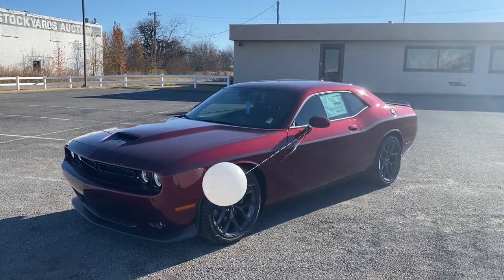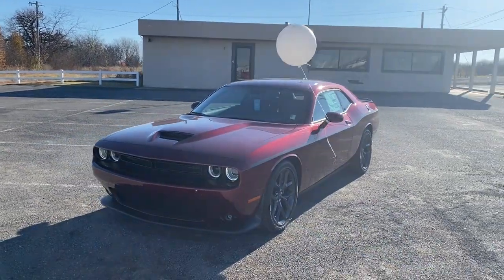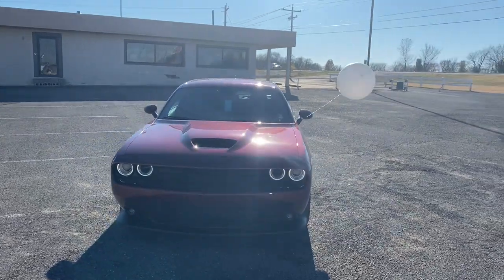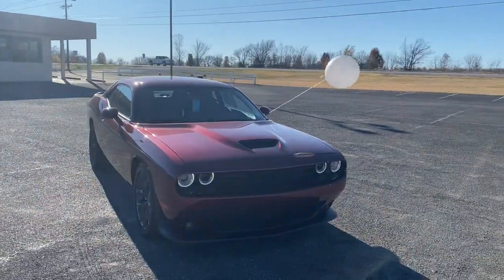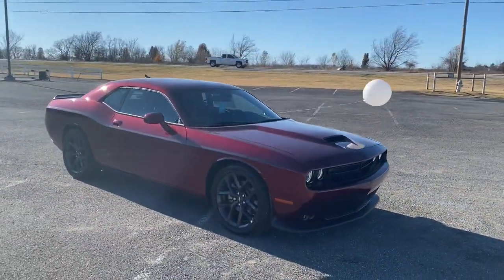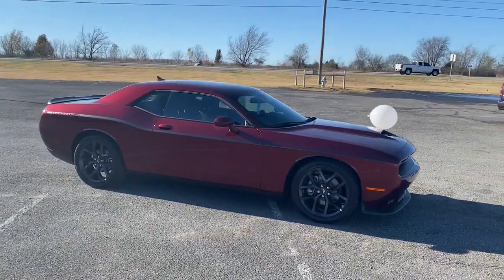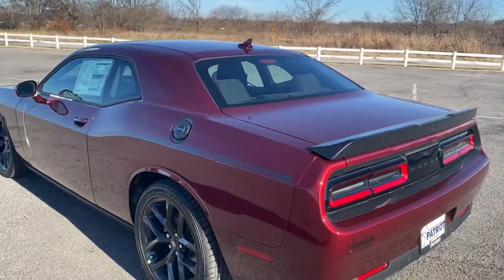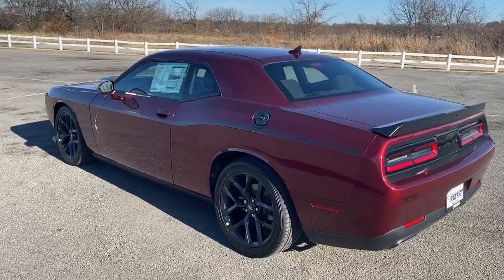2021 Dodge Challenger Edmond, Cushing, Stillwater, Shawnee, Chandler, OK 210255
[LISTING _TYPE] 2021 Dodge Challenger